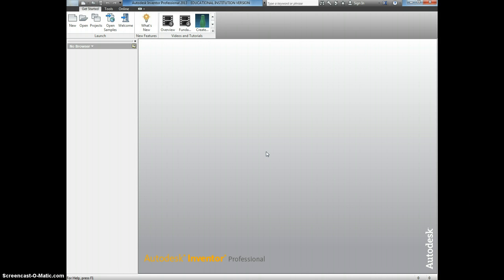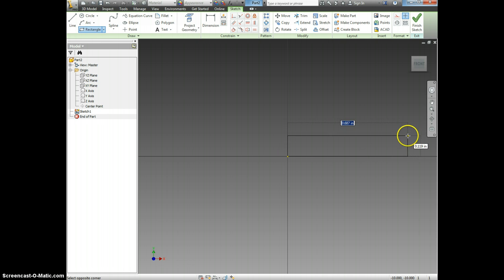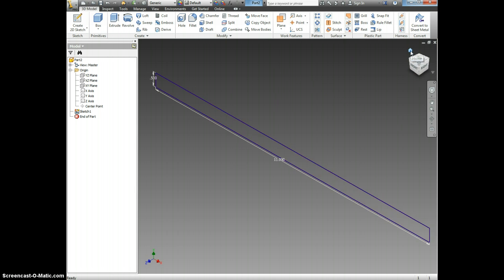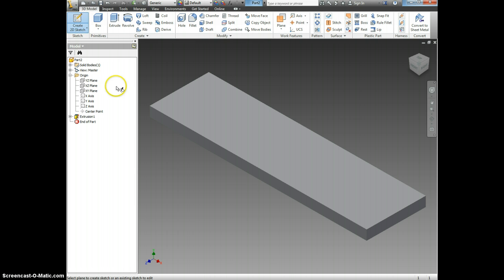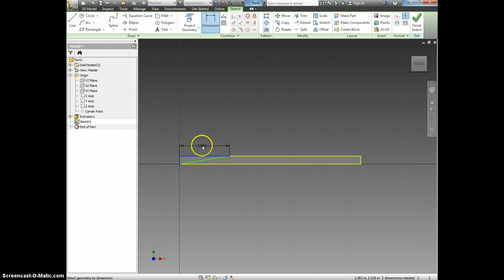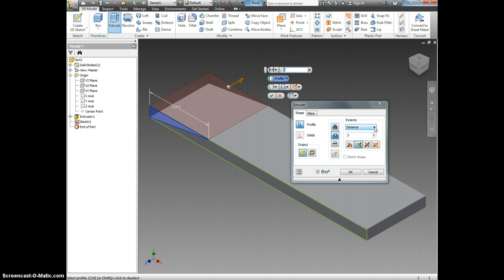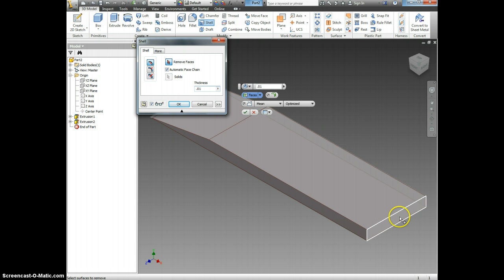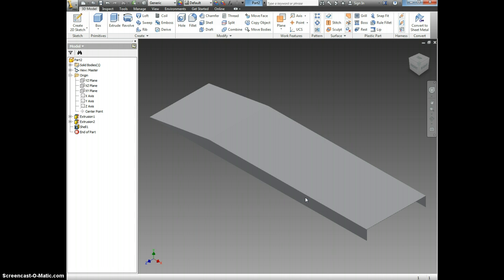3D Model Air Skimmer Body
These are simple step by step instructions on how to create a 3D model of the Air skimmer body in Inventor.